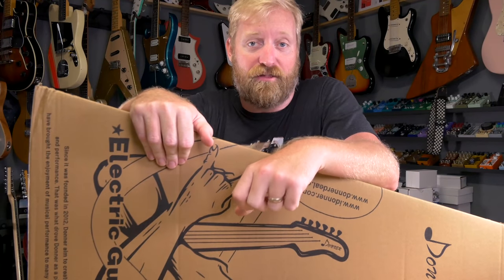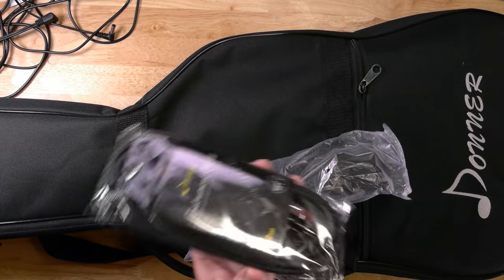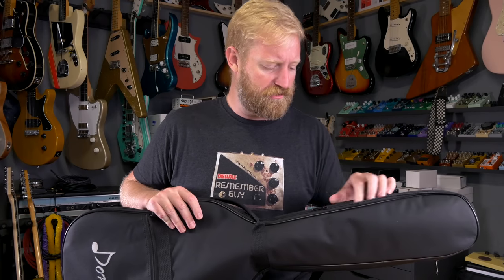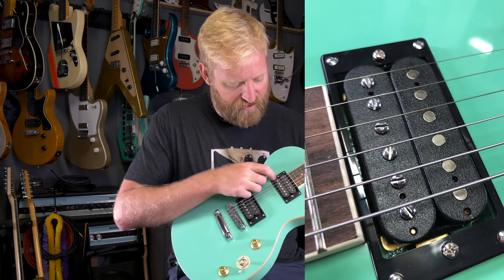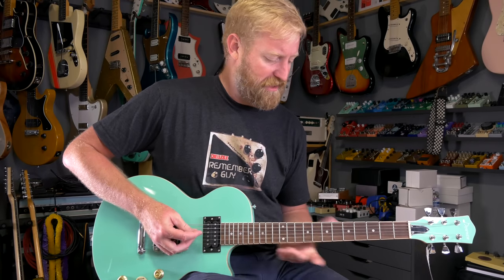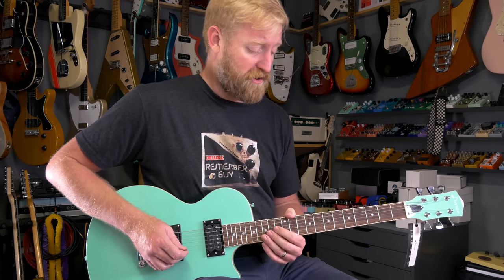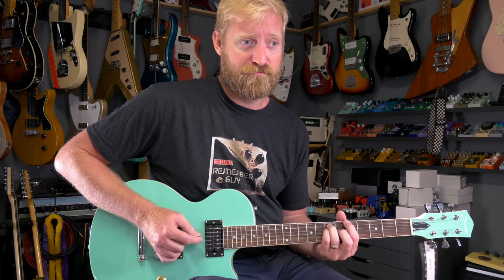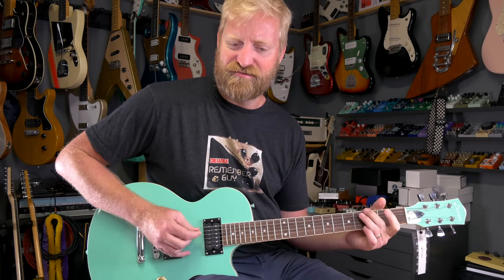Donner budget lpjr UNBOXING - It's only $160, but is it worth it? - Donner DLP-124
Donner DLP-124G
Donner sent me their newest guitar to check out, It's very affordable but is it worth buying? tune in to find out. These also come in pink, black and sunburst.